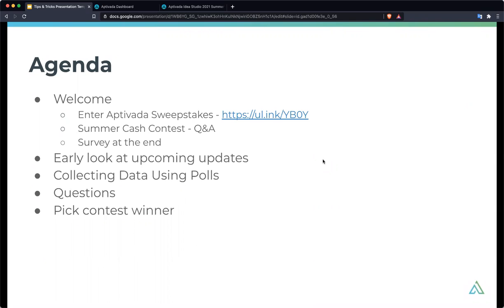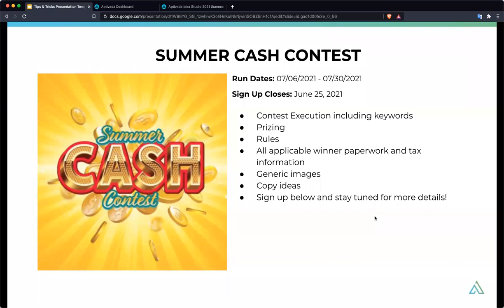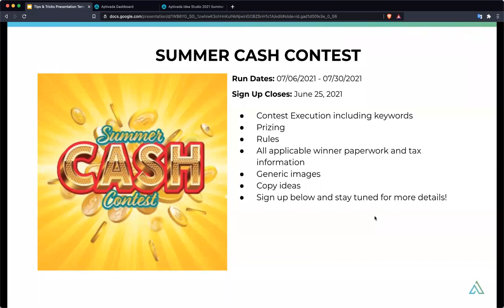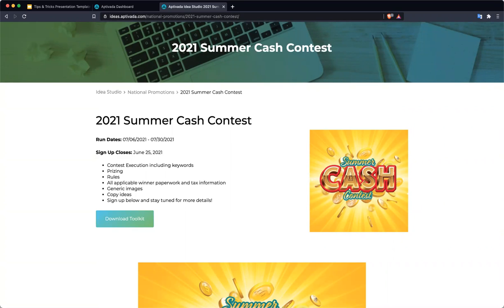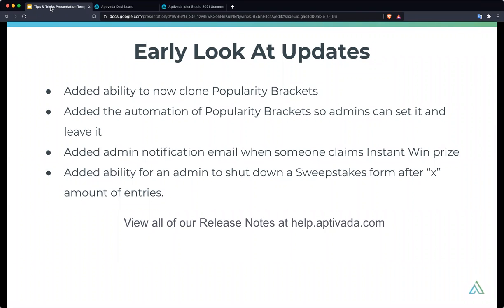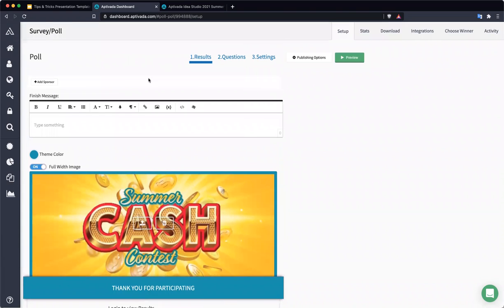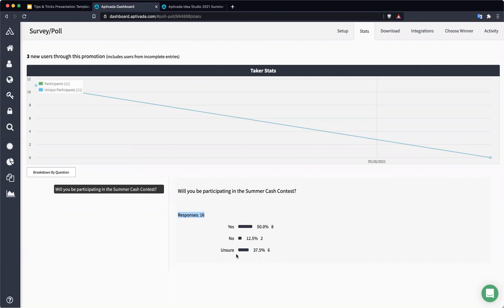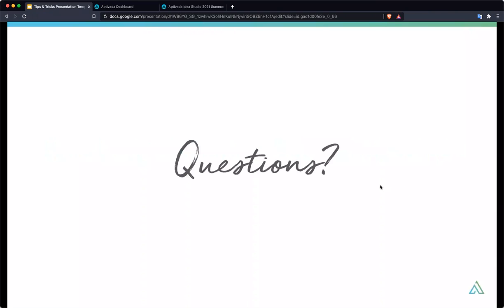Tips & Tricks - May 2021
We answer how the data collection works with Polls. We also discussed how the Summer 2021 Cash Contest works.